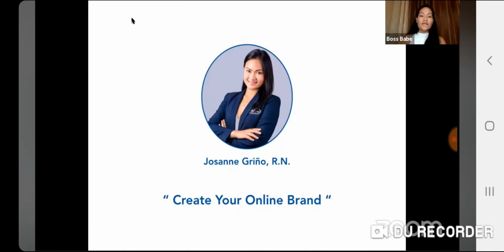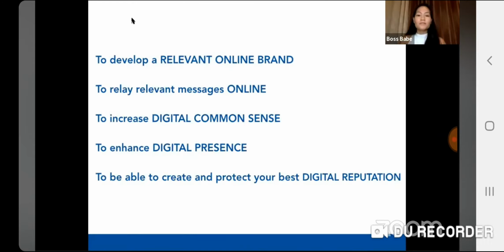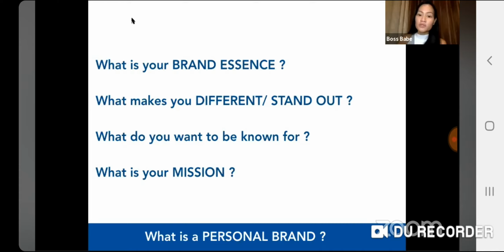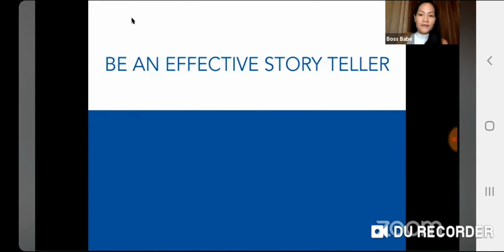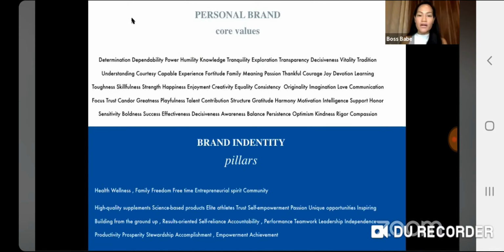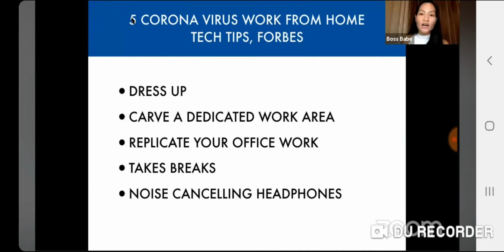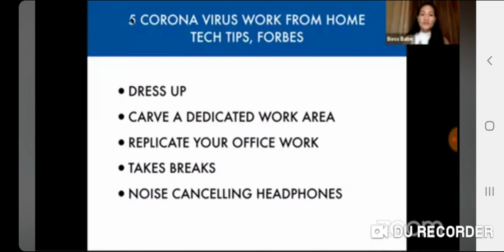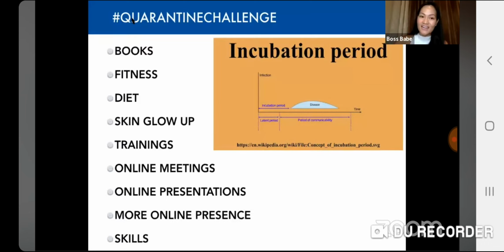Online Branding from Philippines